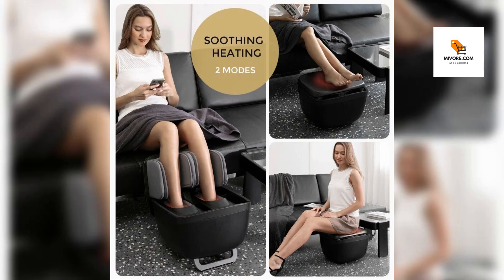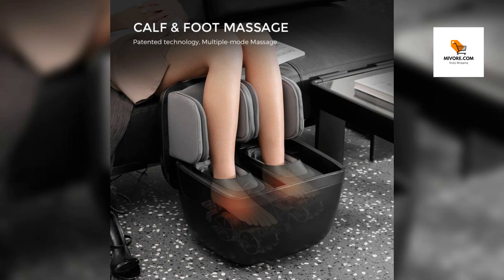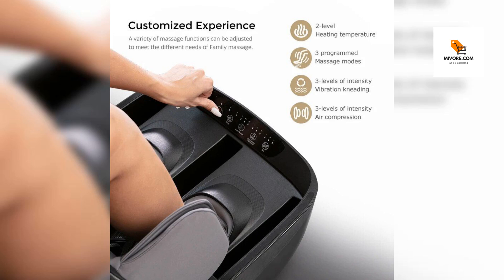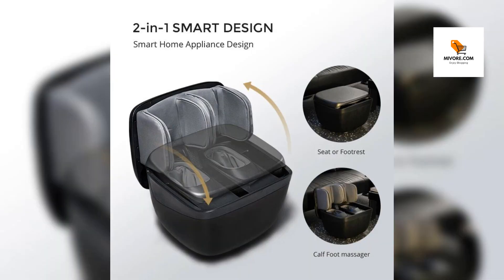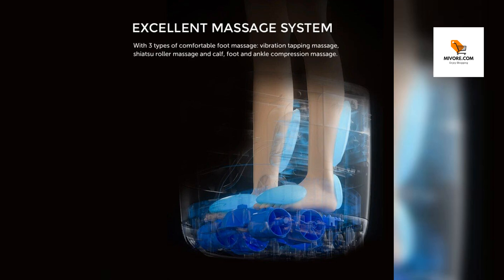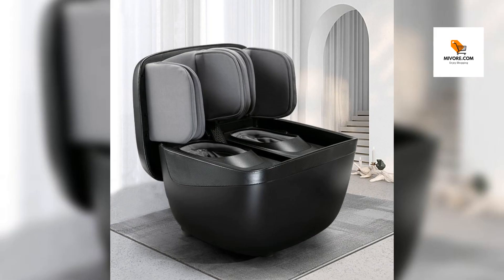2 in 1 Heated Foot and Leg Massager with Shiatsu and Air Compression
Introducing the all-in-one solution to your daily stress and fatigue – a versatile foot and leg massager that not only soothes your muscles but also serves as a stylish ottoman footrest.